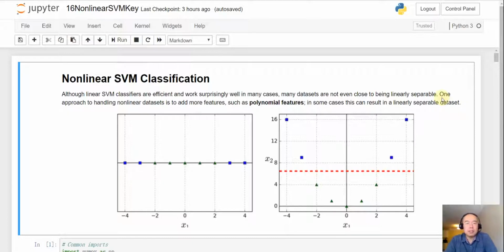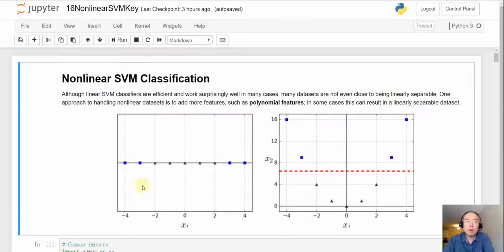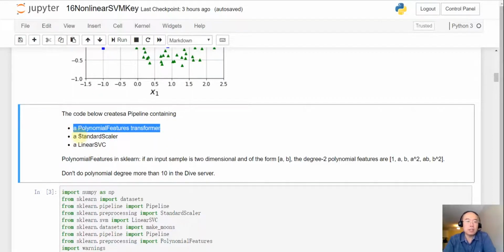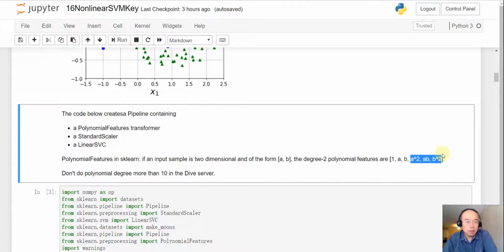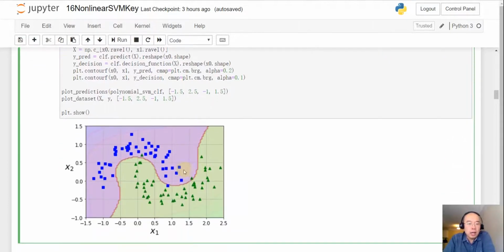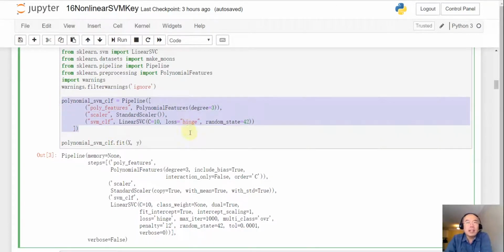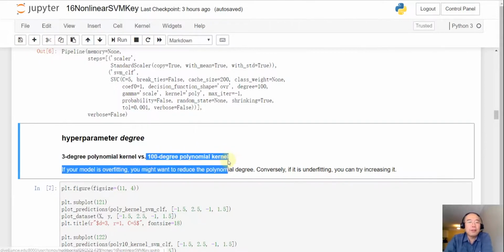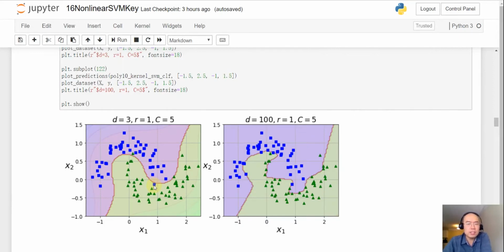16-1 Polynomial features